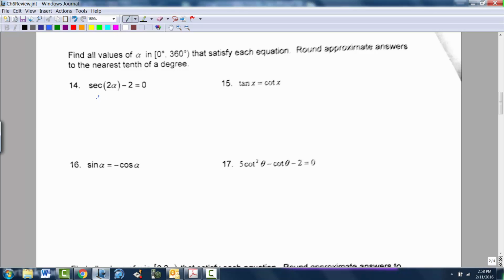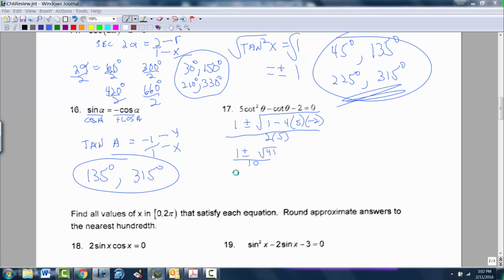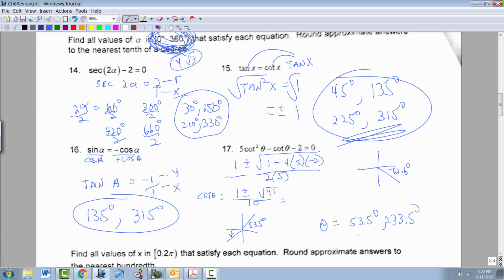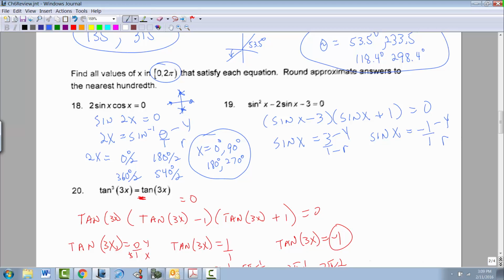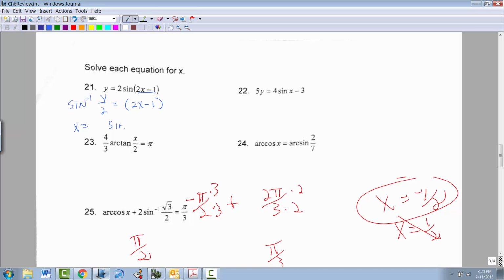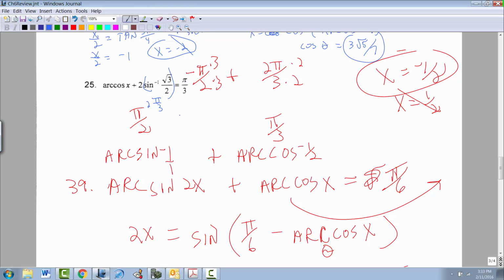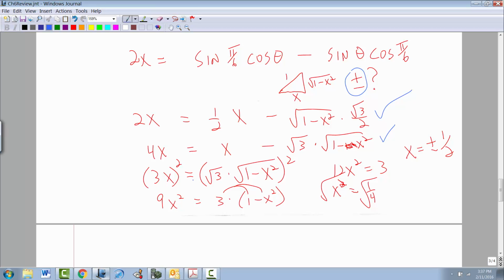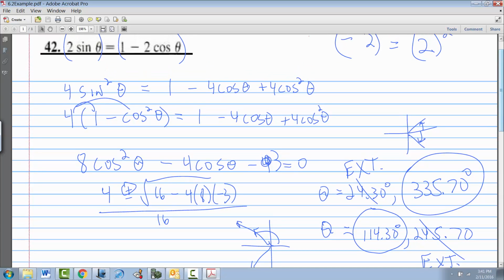Ch.6 Rev #3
Blah